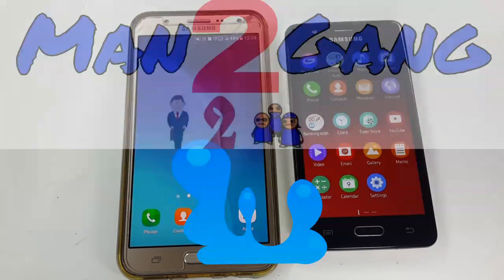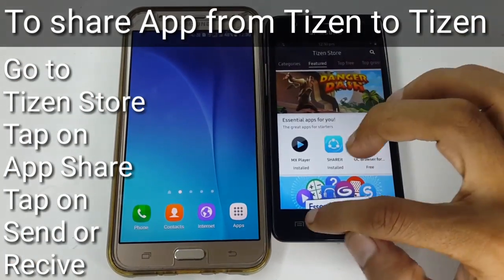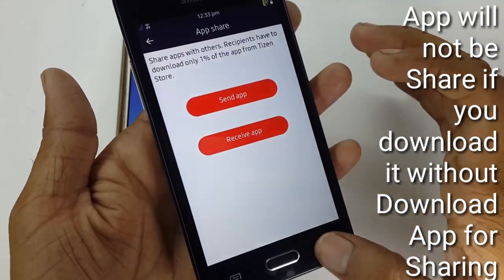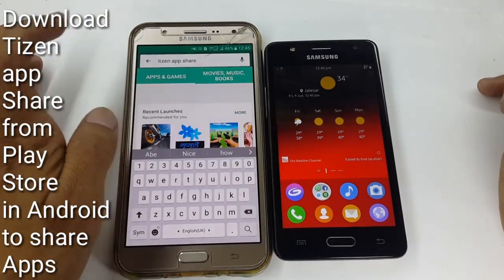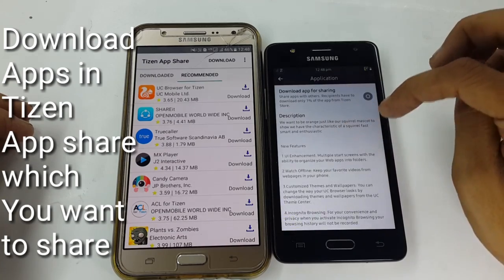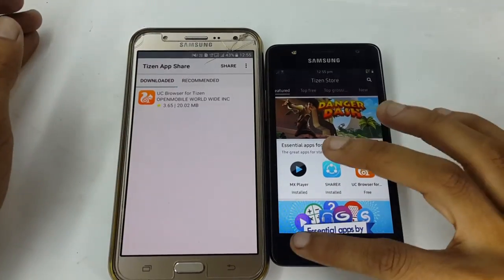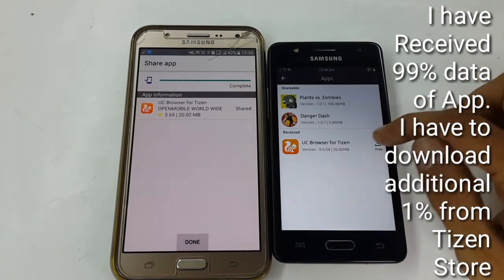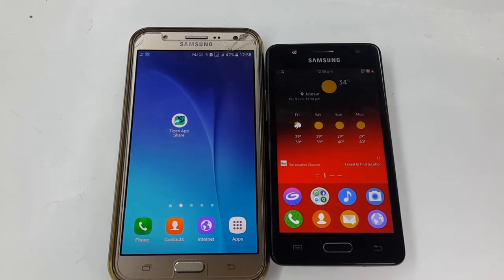How to Share Apps from Android to Tizen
In this video i will show you How to Share apps from Android to Tizen and Tizen to Tizen.
For this tutorial i have used Samsung Z4 and Galaxy J7.
Samsung Z4 Runs on Tizen OS 3.0 and support Tizen Store Version 1.7.
To share apps between Android and Tizen You need Tizen Store Version 1.7 and above.